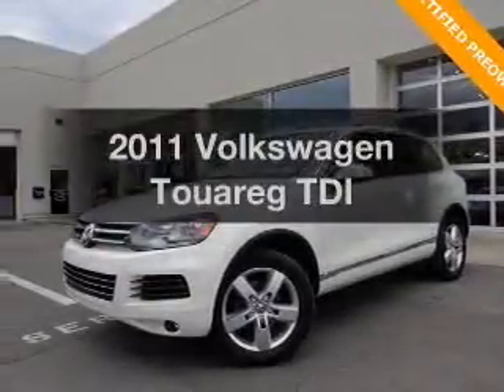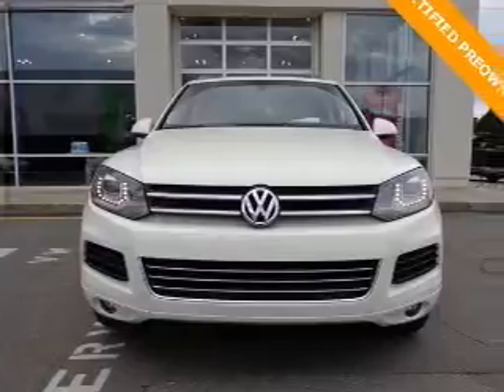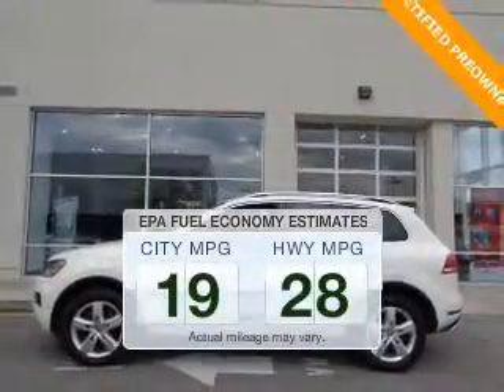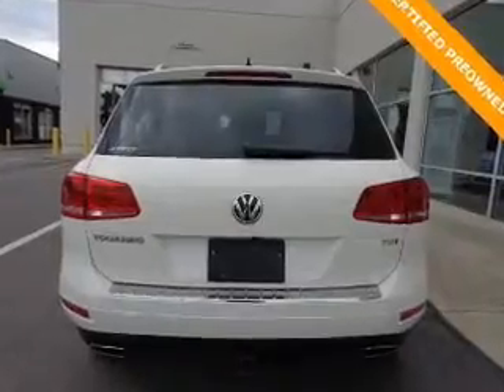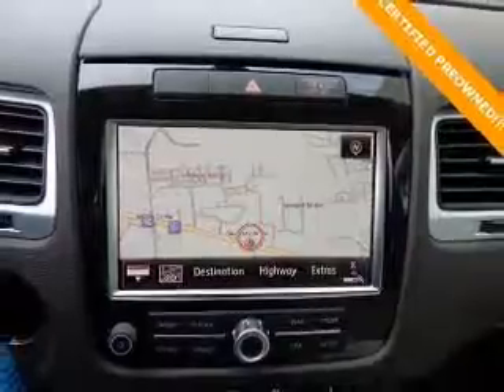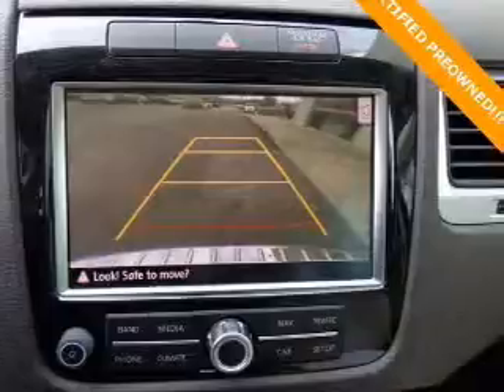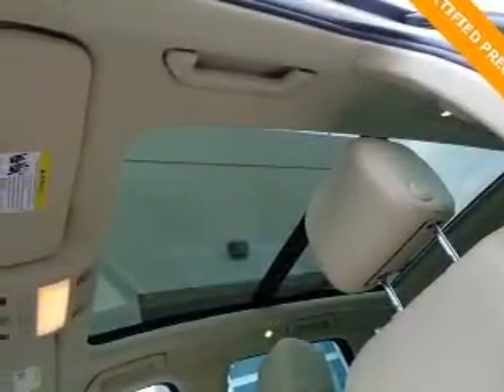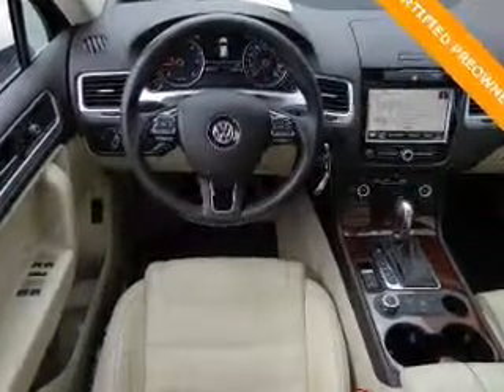2011 Volkswagen Touareg - Huntsville AL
Phone:
Year: 2011
Make: Volkswagen
Model: Touareg
Trim: TDI
Engine: 3.0 liter 6 cylinder 24 valve DDI DOHC Turbo Diesel
Transmission: 8-Speed Automatic
Color: Campanella White
Mileage: 60330
Address:
6561 University Drive